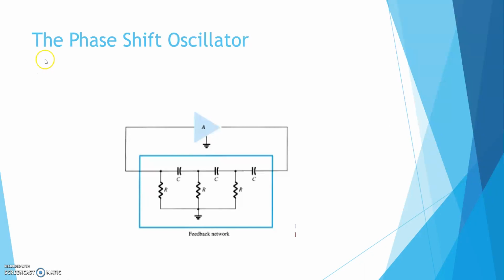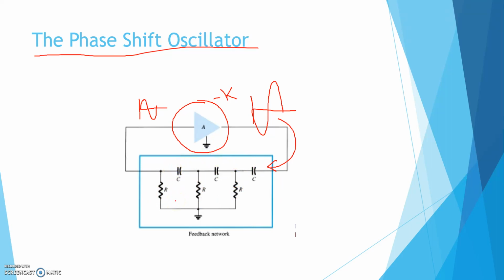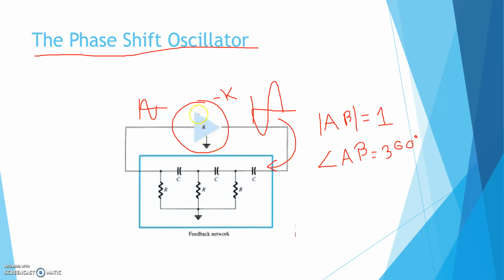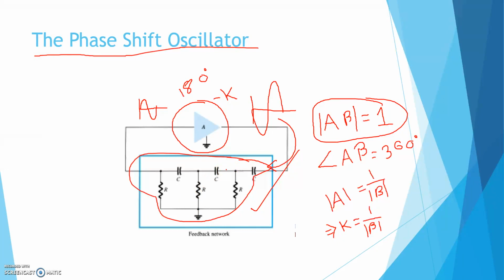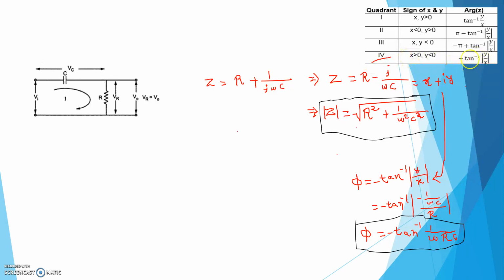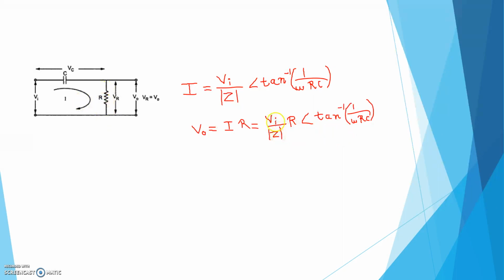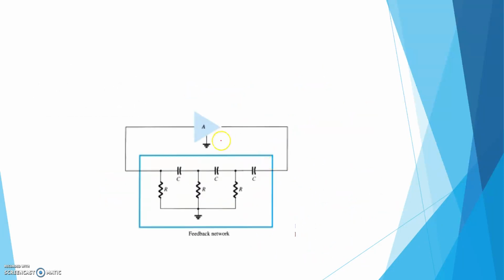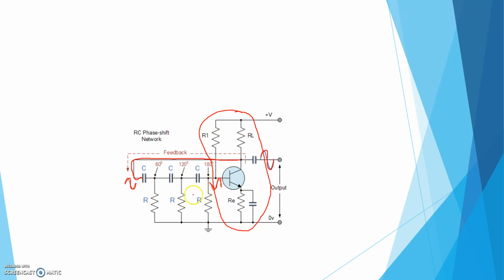Introduction to Phase Shift Oscillator | Oscillator 8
From the basic amplifier ,we know that a single stage transistor amplifier can produce 180 degree of phase shift between its output and input signals when connected in a class-A type configuration.

For an oscillator to sustain oscillations indefinitely, sufficient feedback of the correct phase, that is “Positive Feedback” must be provided along with the transistor amplifier being used acting as an inverting stage to achieve this.

In an RC Oscillator circuit the input is shifted 180o through the amplifier stage and 180 degree again through a second inverting stage giving us “180 degree + 180 degree = 360 degree” of phase shift which is effectively the same as 0 degree, thereby giving us the required positive feedback. In other words, the phase shift of the feedback loop should be “0”.